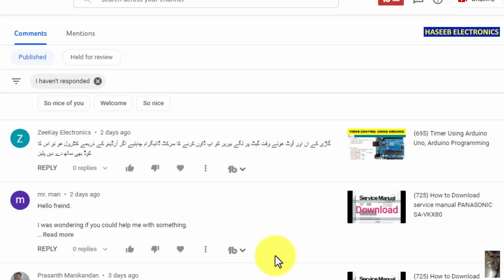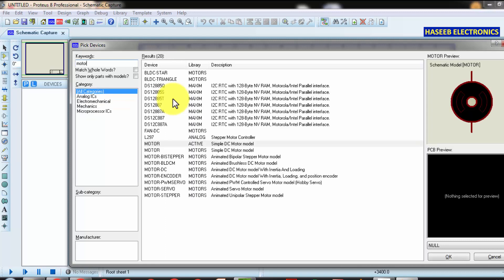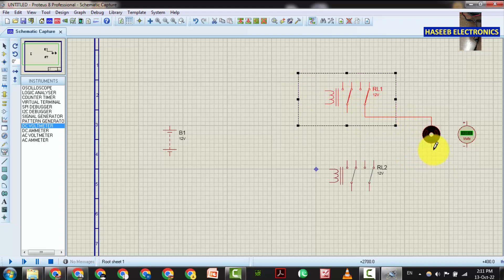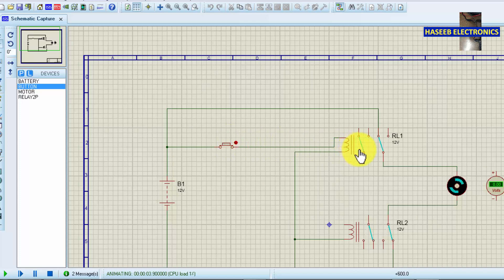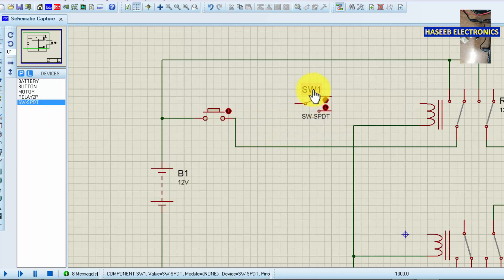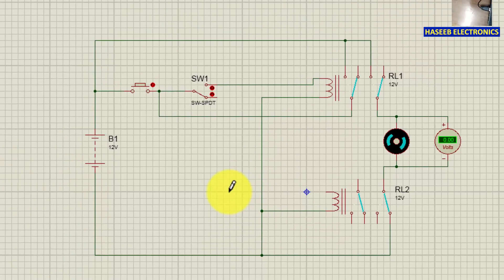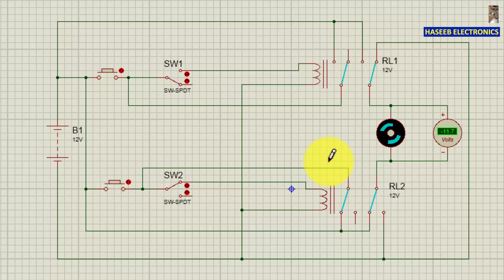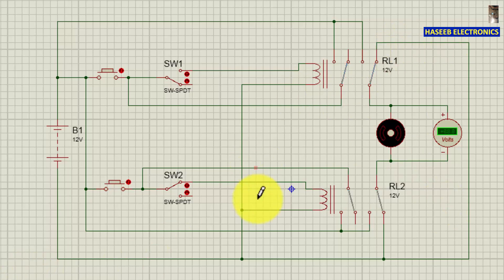{732} Automatic Barrier Control Circuit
very simple Automatic Barrier Control Circuit diagram,  i designed in proteus 8.2 to design to this circuit, it is used in automatic gate control to open and close the boom, it is used in vehicle parking.